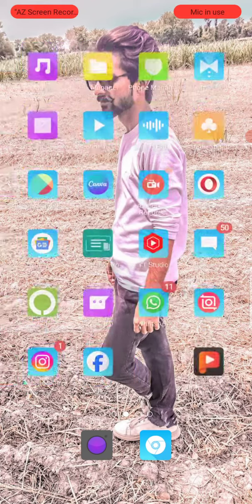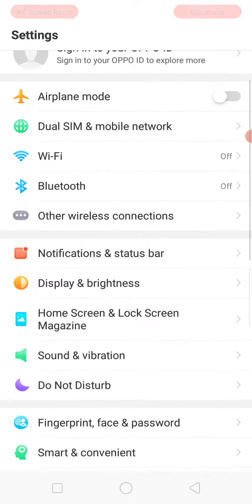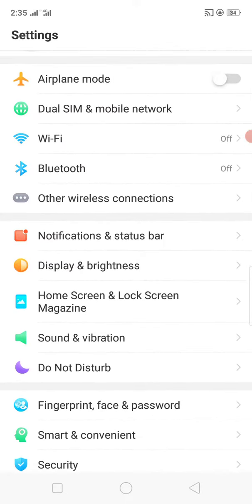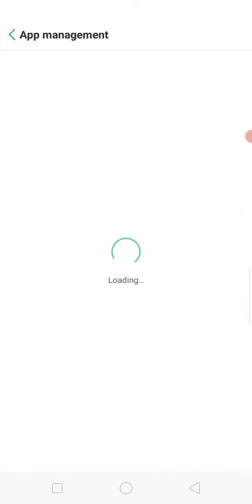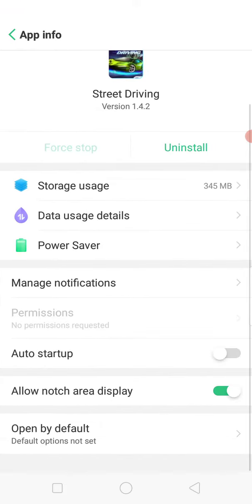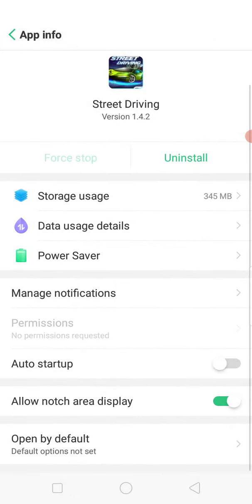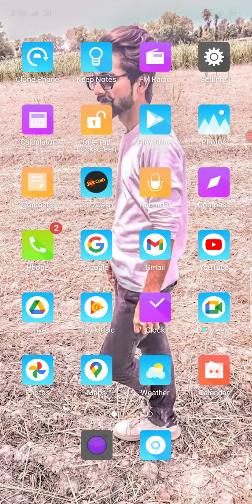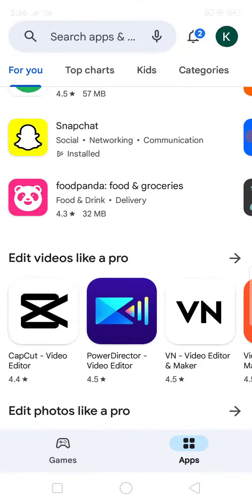How To Fix Carx Street Stuck On Loading Screen|How To Fix Carx Street Initializing Steaming Problem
how to fix carx street stuck on loading screen
carx street loading problem
carx street stuck on 54/54
carx street stuck on 54
how to fix carx street stuck on loading screen 20/54
carx street stuck on configuring network
how to fix carx street stuck on loading screen android
how to fix carx street not loading
how to fix carx street stuck on black screen